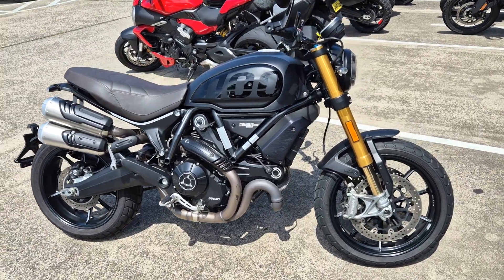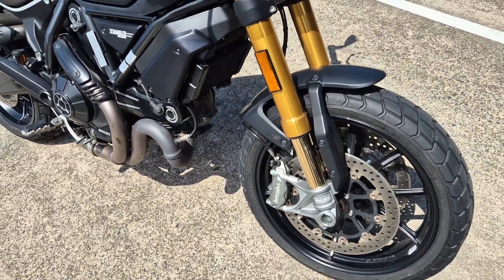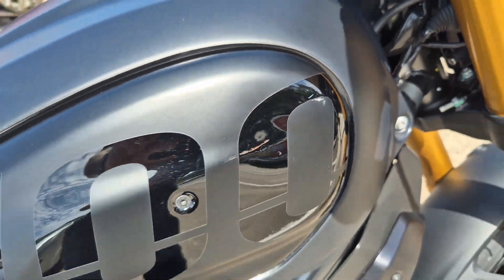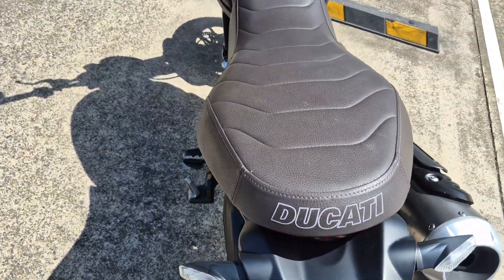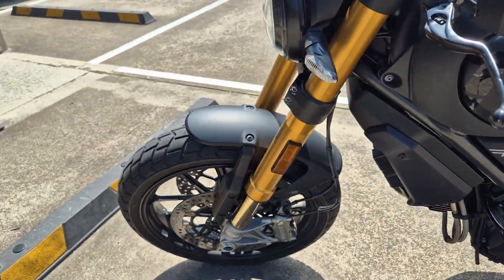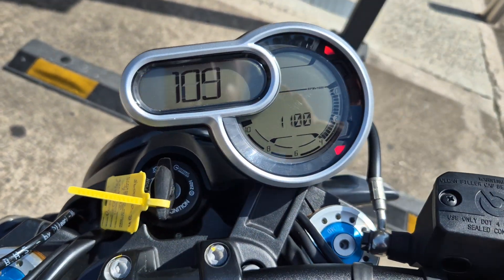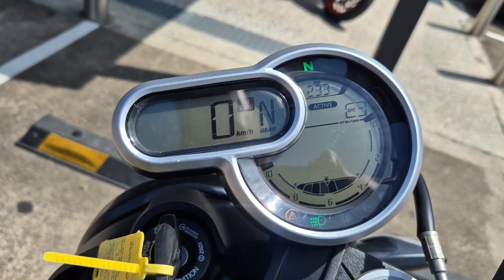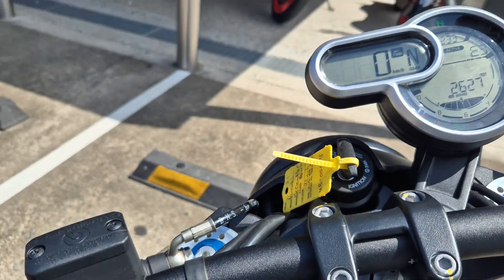2021 Ducati Scrambler 1100 Sport Pro